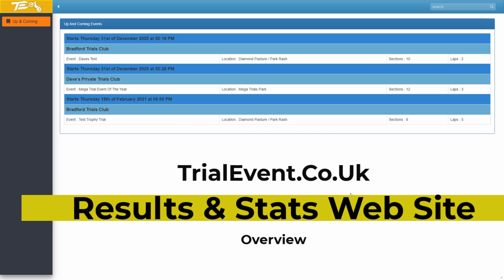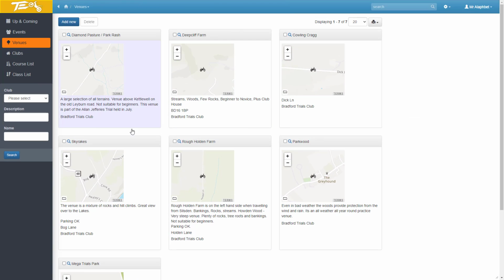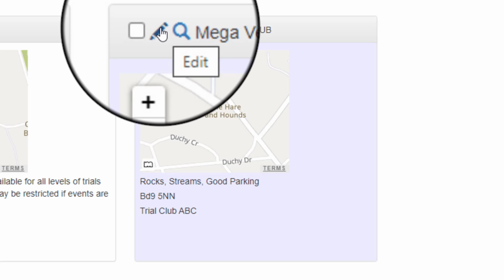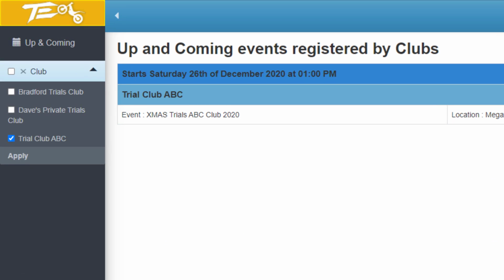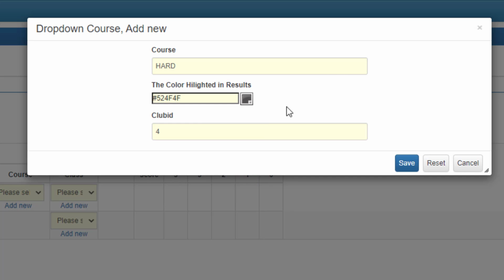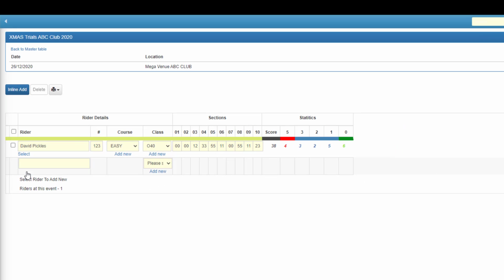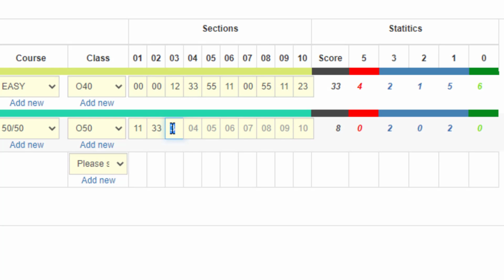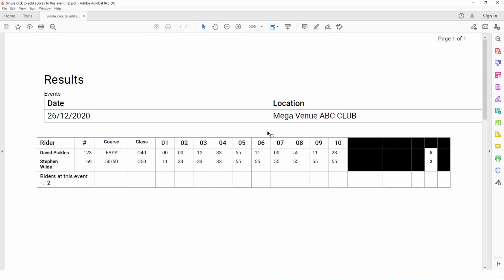TrialEvent.Co.Uk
Web based results & rider statistics web application.

For motorcycle trials events

Very early stages of development.